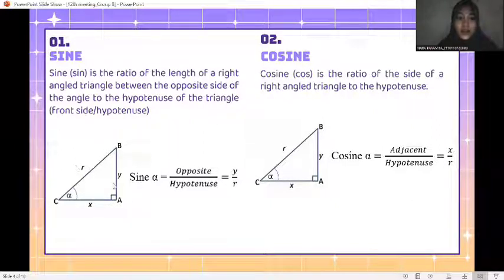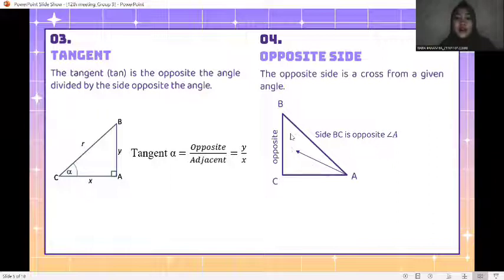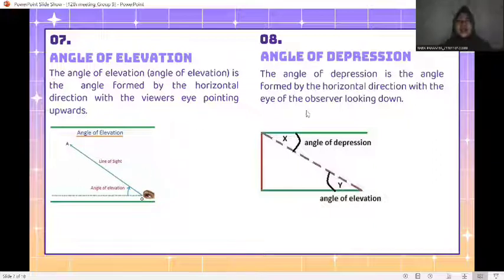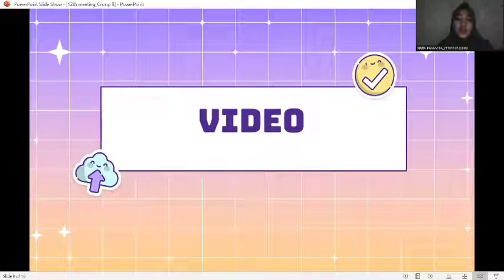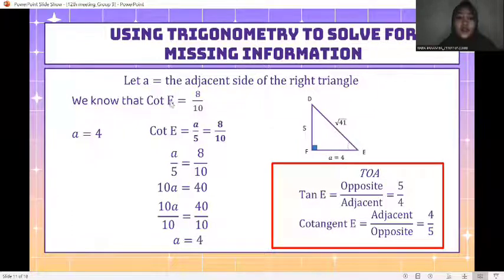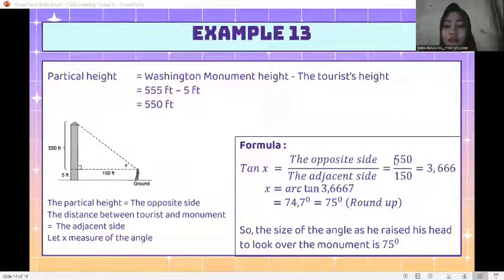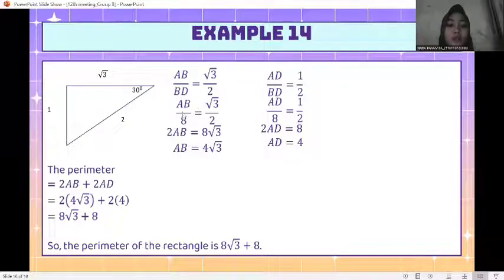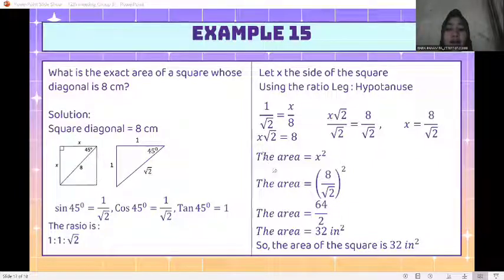12th presentation_Tiara Paramita_2110118120008_Group 9 Mathematics English course